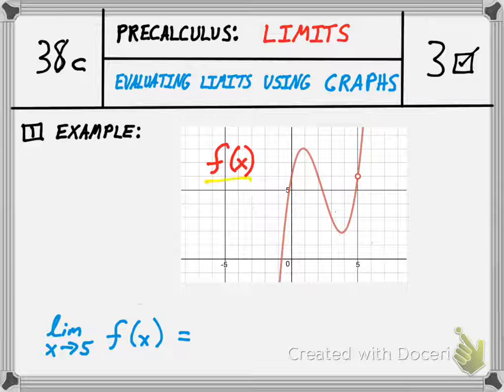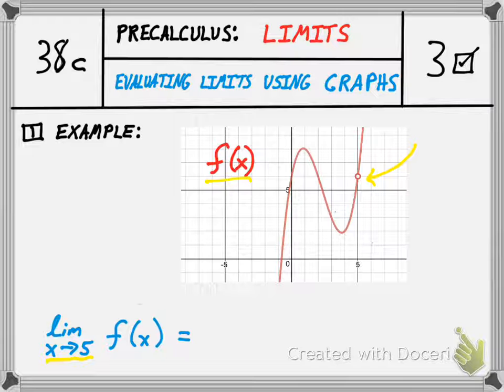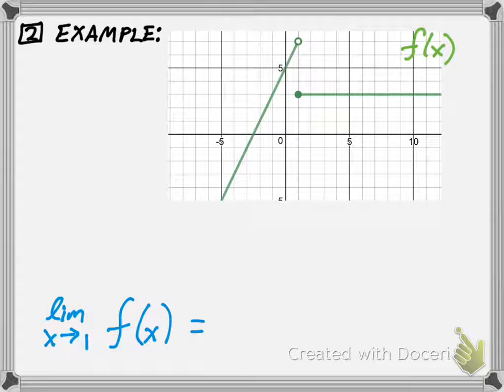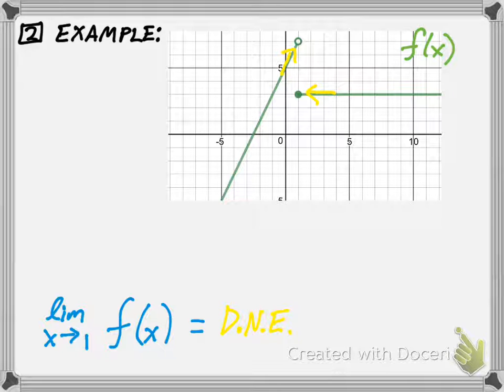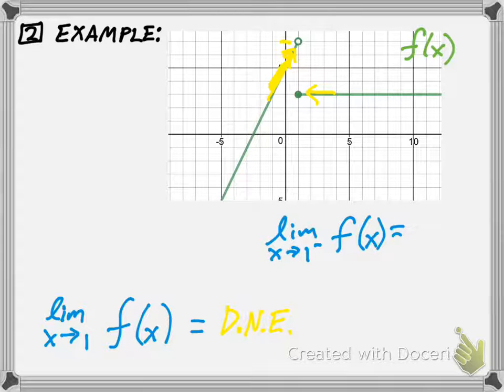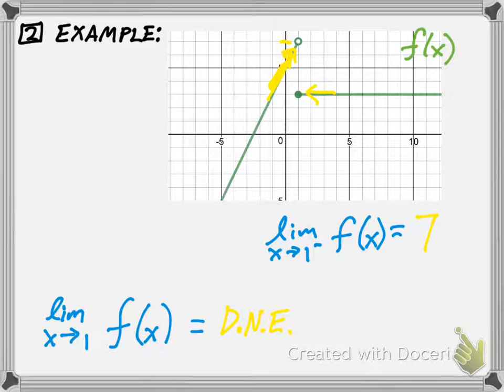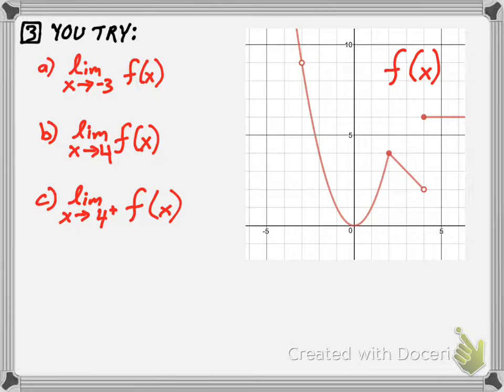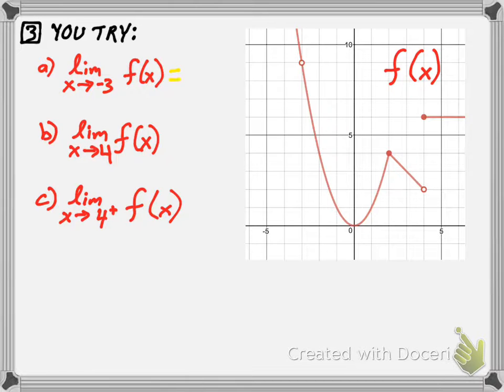Nate Miller - Precalc 38c